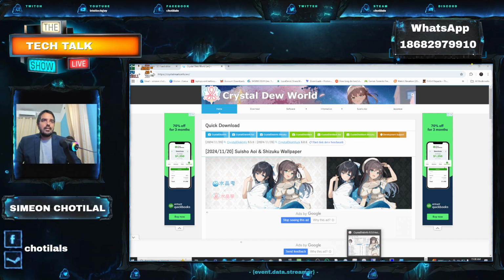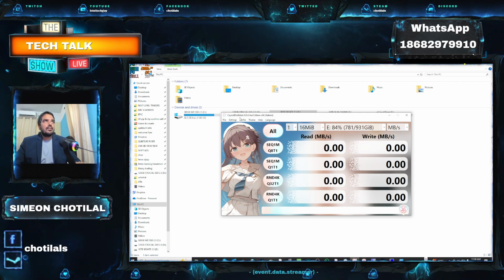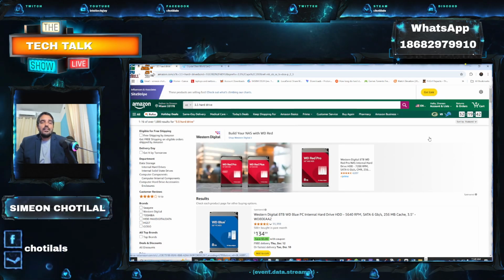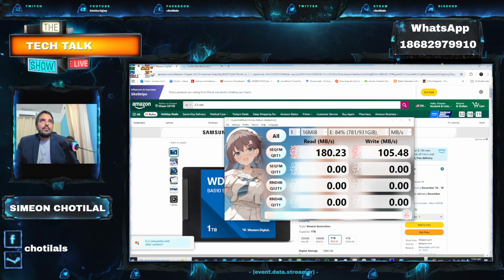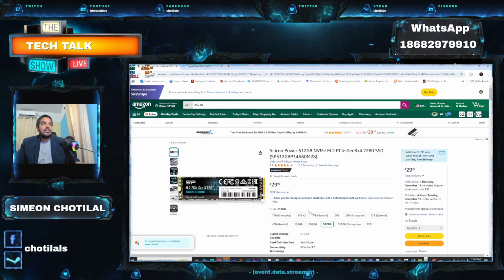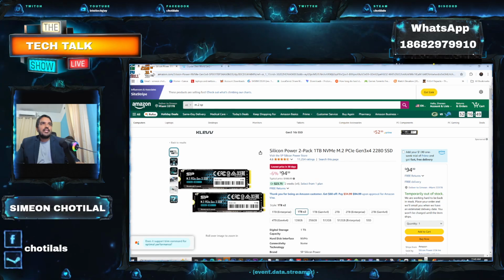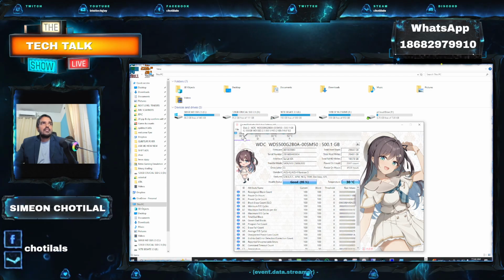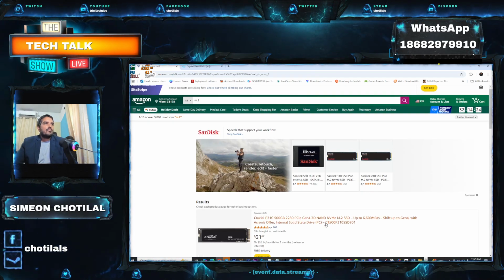know your system specs with this free WEBSITE !